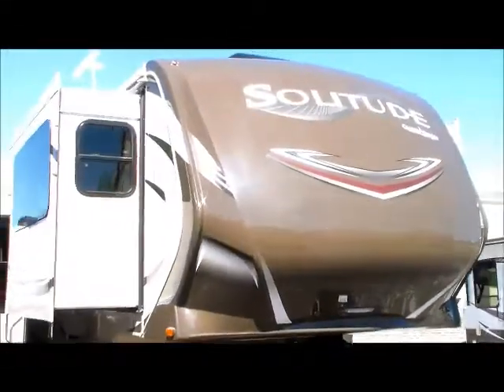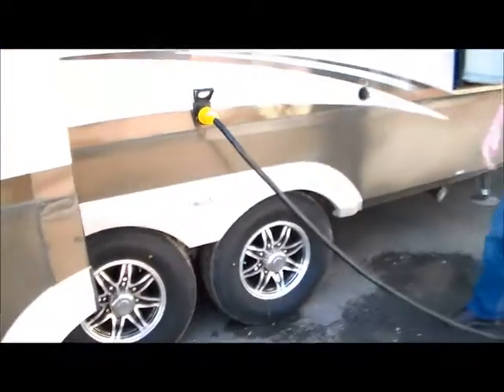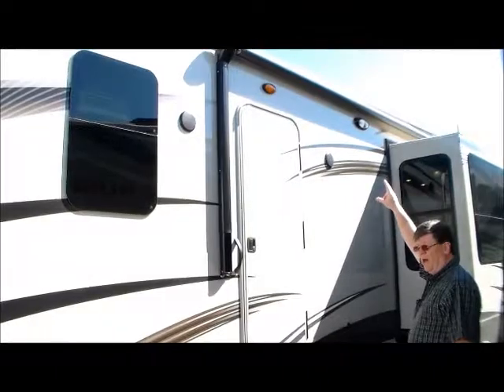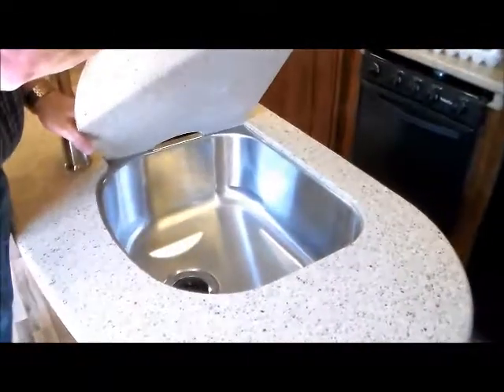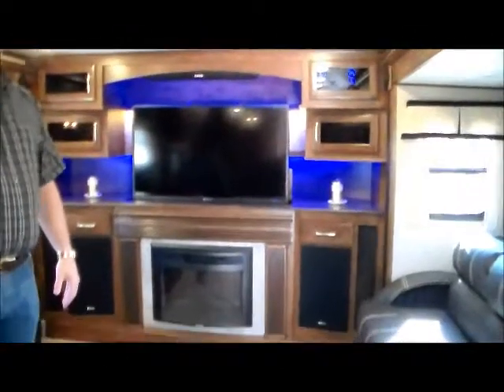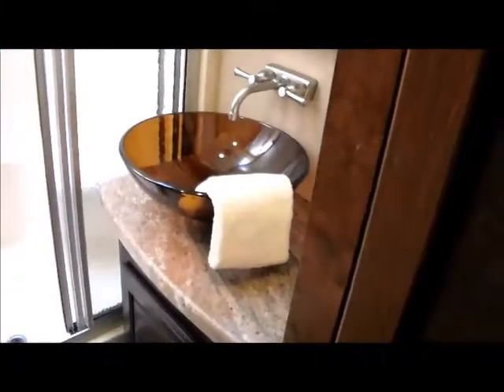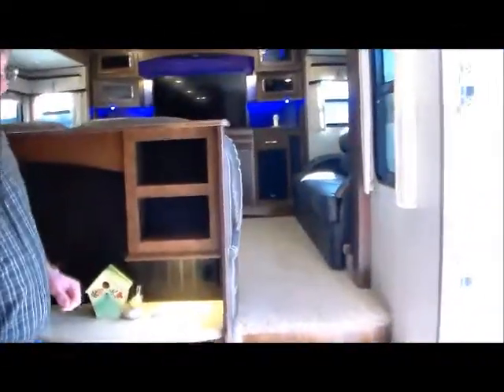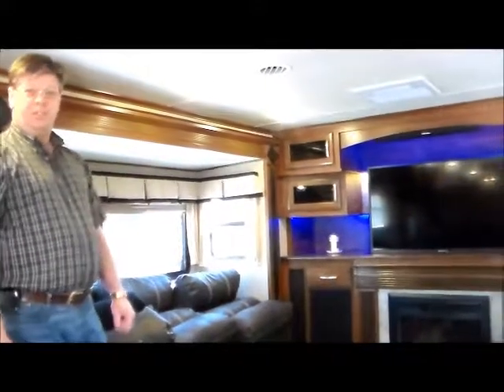LIFESTYLE RVS KANSAS CITY 379 solitude grand design